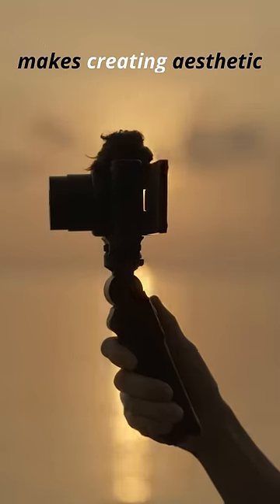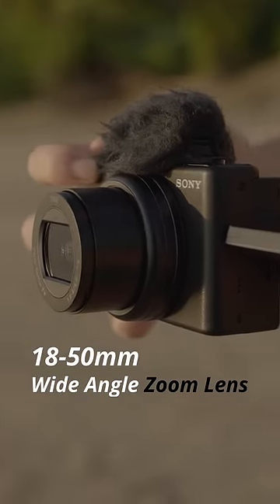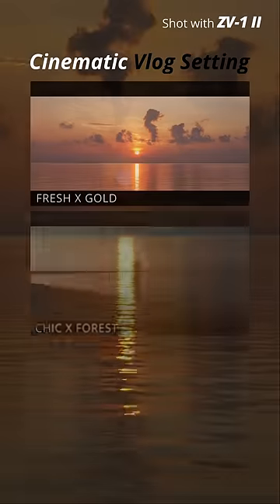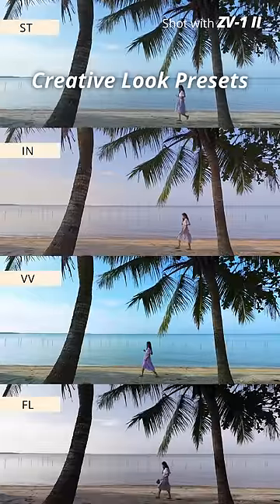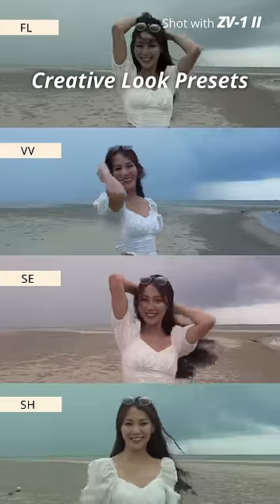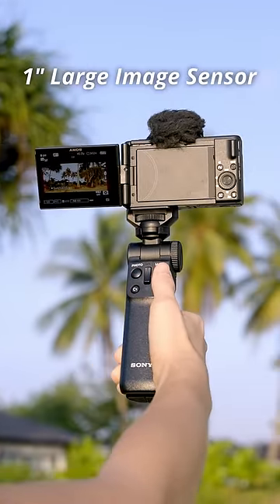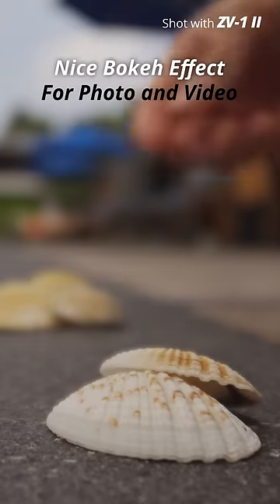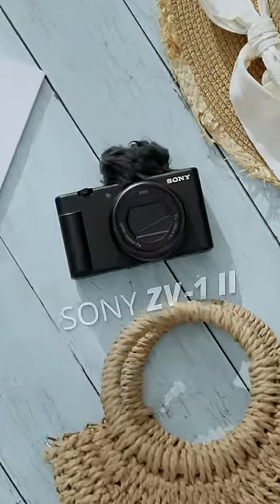Travelling with ZV-1 II (Resort)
The compact & lightweight ZV-1 II comes with Cinematic Vlog Settings & Creative Look Presets, ideal for on-the-go shooting